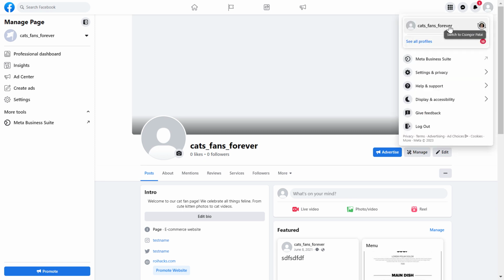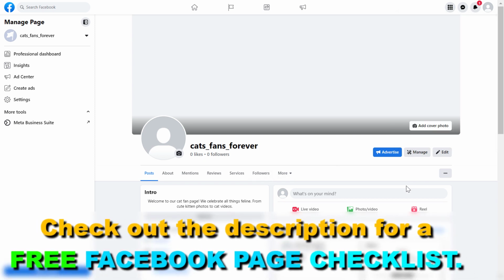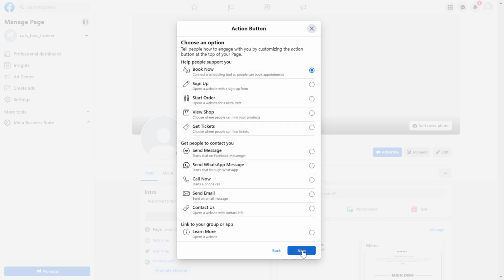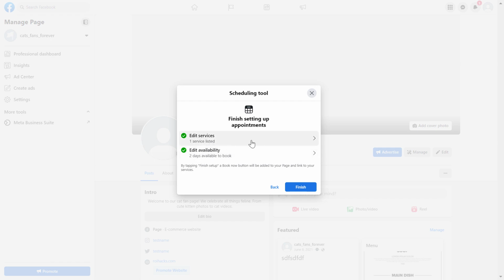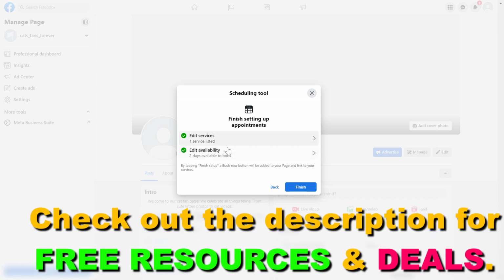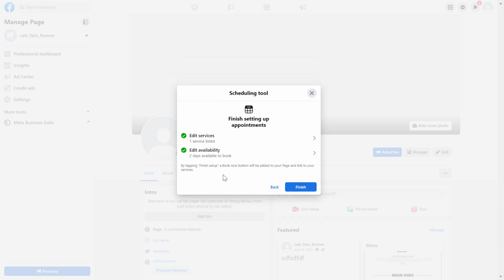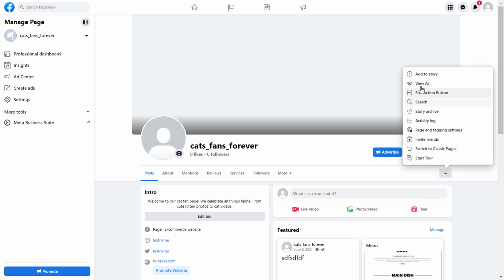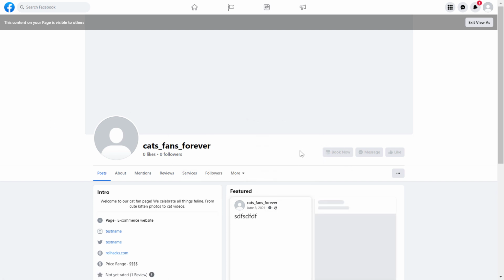How To Add Book Now Button To A Facebook Page? [in 2025] (Or Reserve Button To A Business Page)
. - Learn how to add a Book Now button to a Facebook business page. Also you can now add a Reserve button as an action button to a Facebook page as well.

✅ How To Add A Book Now CTA Button To A Facebook Page?  - Complete blog post

In this video tutorial, we are going to show you how to add a Book Now call to action button to your Facebook page.

How to add a Book Now button to your Facebook page?

Here is how to add a Book Now button to a Facebook page:

Click on ‘Edit XY button’, or ‘Add a button’.
Select ‘Book Now’ from the list.
You can either connect to a Booking app or use Facebook Appointments solution.
For simplicity, let’s choose ‘Appointments on Facebook’.
Click ‘Next’.
You can also set up your availability.
You can then customize the Appointments options.
Click on ‘Next’.
Then you can also add your services.

You can also add a test appointment but it is not necessary.

When you refresh the Facebook page, the ‘Book Now’ button should be added to the Facebook page.

To view it live, you can view the Facebook page as a visitor and the ‘Book Now’ button should be visible on the Facebook page.

Can’t add the Book Now button to Facebook page

Keep in mind that you have to be a Facebook page admin to be able to view the Facebook page as visitor.

If you are not a Facebook page admin, first you have to ask for admin access. Here are some tutorials that will help you with that:

How to request admin access to Facebook?
How to remove Book Now button from Facebook page

If you want to display another Call to action button on your Facebook page, you can also do that by removing the existing Book Now button.

You can remove the Book Now button from the Facebook page:

Click on ‘Edit Book Now’
Select ‘Delete Button’.

Then add another CTA button to your Facebook page.

Related tutorials  - Book Now Button on Facebook page

Here are some related tutorials that you might find helpful:

How to add a Call to action button to your Facebook page?